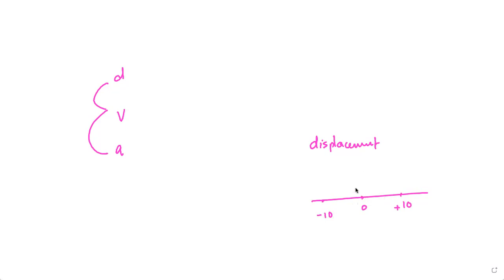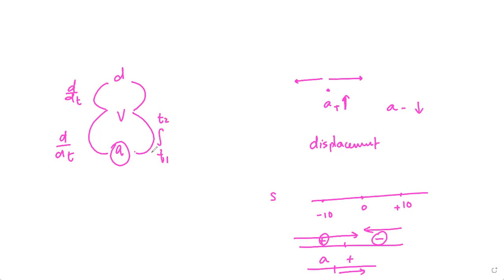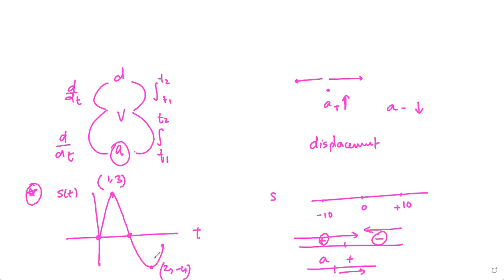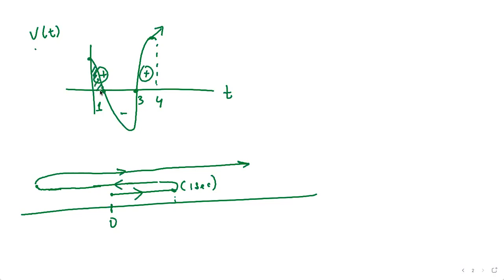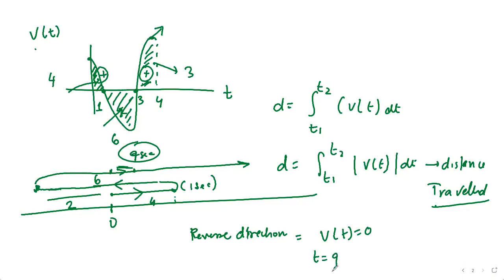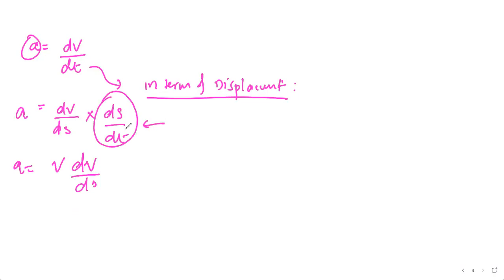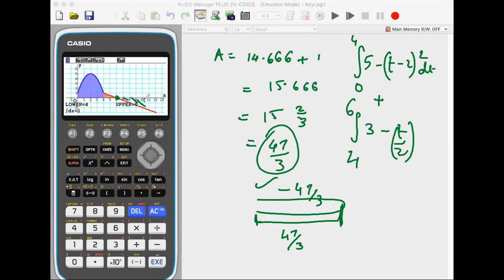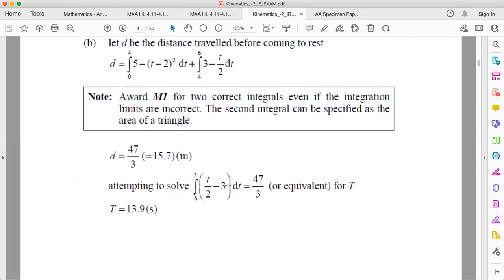Kinematics Crash course (AA HL Explicitly)-Final revision -Analysis and Approaches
Covers a wide range of IB Exam questions. A good resource for Kinematics Revision (FOR AA HL)

Kinematics Crash course (AA HL Explicitly)
Kinematics Integration
Kinematics Derivative
IBDPAAHL problems
Kinematics hard questions
Kinematics on GDC-Casio fxcg 50